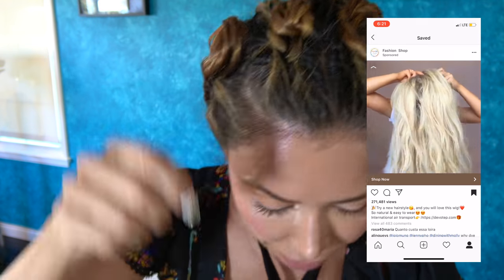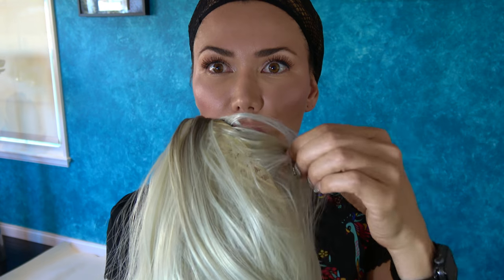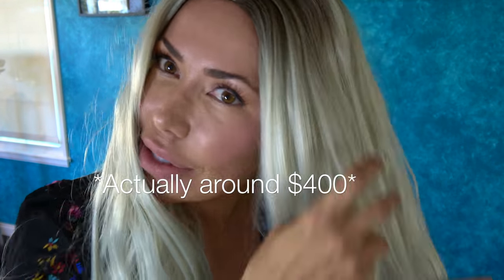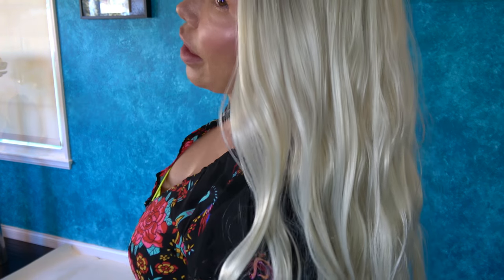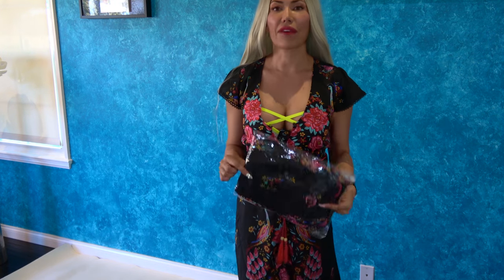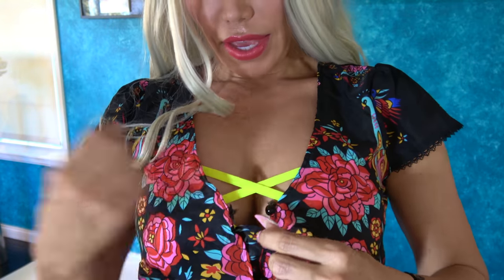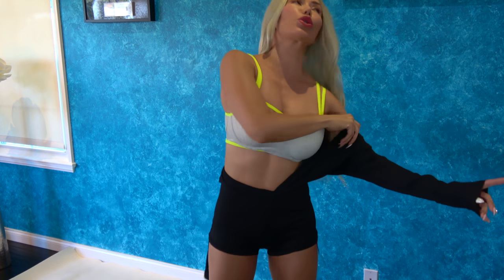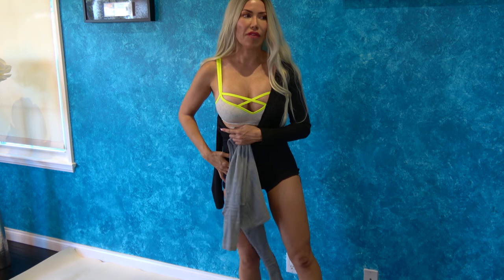How to buy the right size from online stores ... Pt. 1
Hope this helps in determining whether or not to buy cute & inexpensive items if your one of the millions receiving the same pop up ads. Have more coming next week 😉

1.) I started with the Platinum (light silver) 23ish inch wig. Total USD $64.87.
- Did not come with matching hair net, thus see through in back (not as thick as expected) best to buy nude color hair cap if your a brunette.I have a medium to large head and fits fine on the largest elastic setting with long to medium thick hair .

2.) The Kandence Dress is the multi blk which I ordered in small. Otherwise, I'm thinking they are some still available out there if you type in the name of dress.

3.) Bodysuit in black and grey is sold out from ChicMe.com size small about $13.97. Yes, if under average 5'5" tall otherwise, go up in size and compromise larger in waist.

4.) Stylish Lace-up crop short twinset also from ChicMe.com and sold out. Size small $17.55.

5.) Red Mason Crop Top from DivaNoche.com size Medium S/O in red seen available from this post date in yellow, pink & Blk. $29.97.

6.) Striped Navy & white dress S/O all sizes from Ivrose.com

Hope this helps in determining whether or not to buy. Have more coming next week 😉